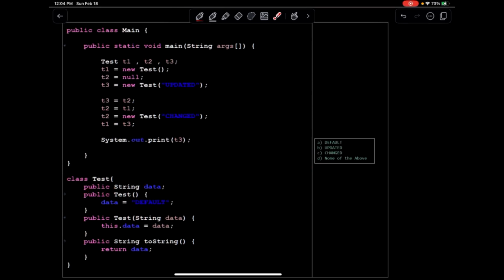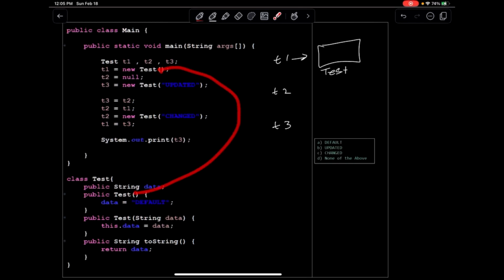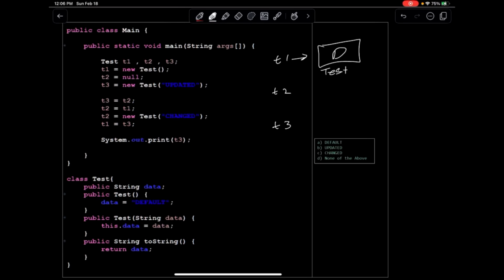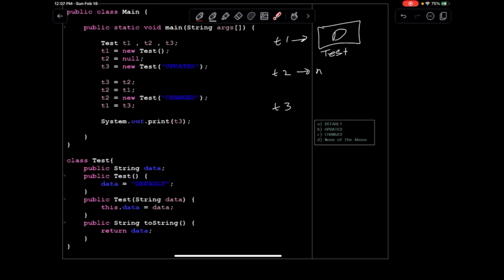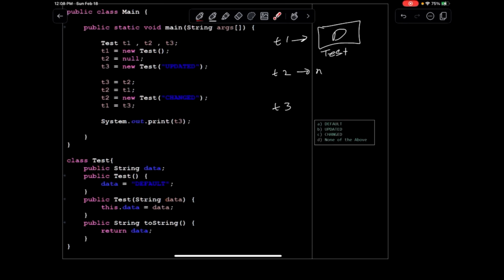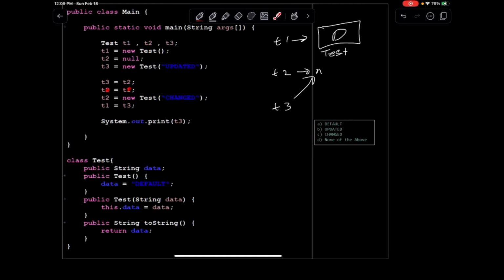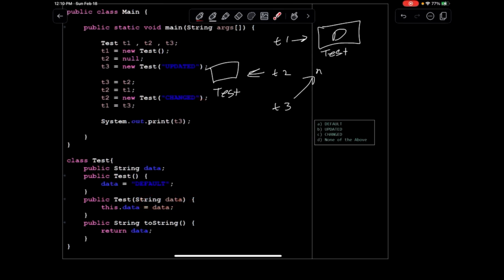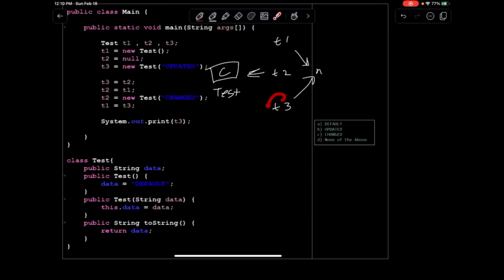OOP Test1 Q20